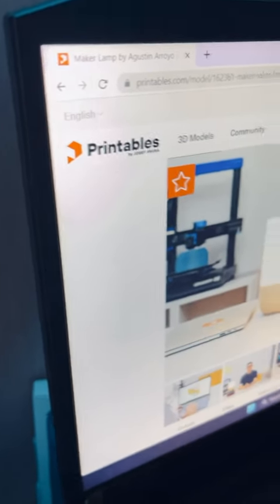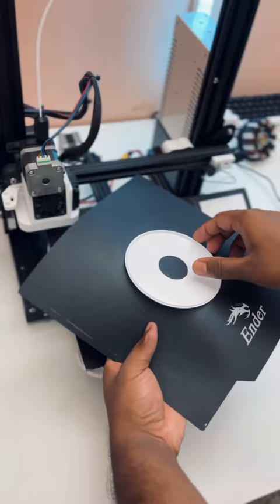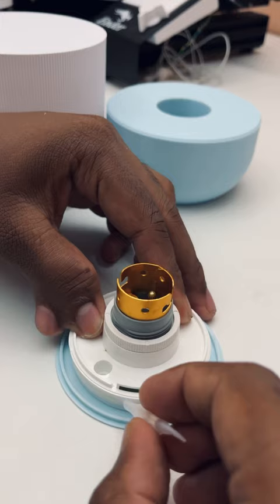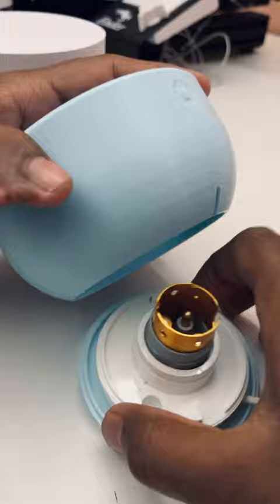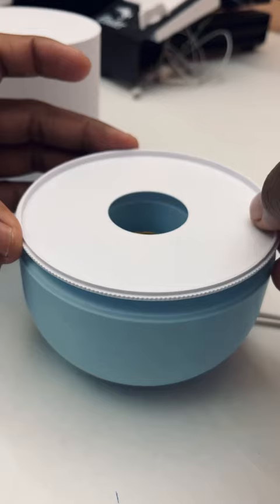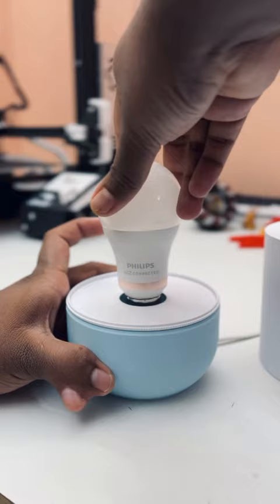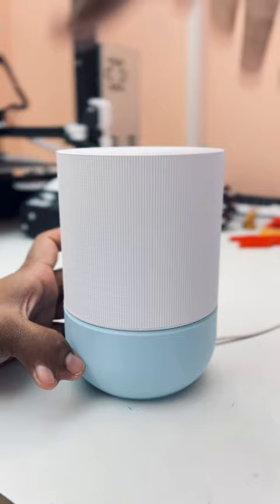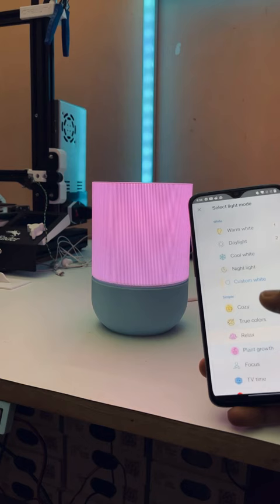Today I 3d Print a Lamp by Maker Lamp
Welcome to DCL! In this video, we're excited to showcase our latest creation - a stunning 3D printed lamp that combines style, innovation, and functionality.